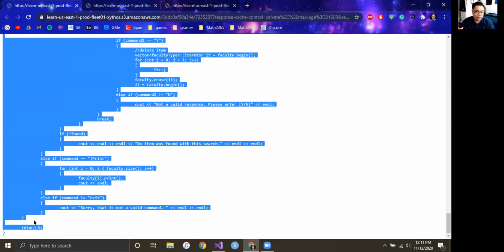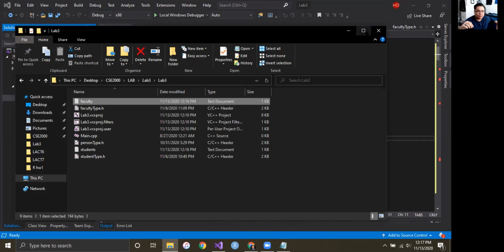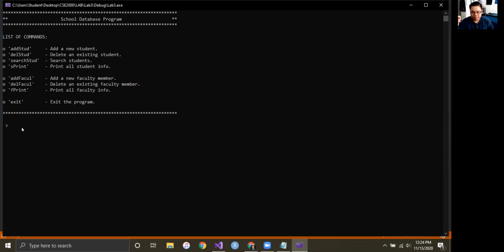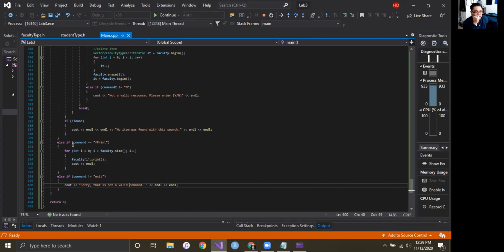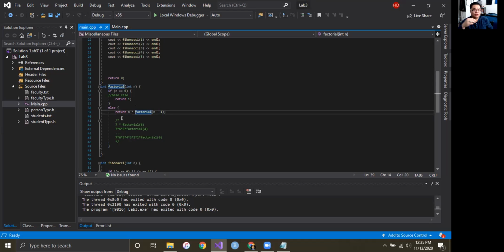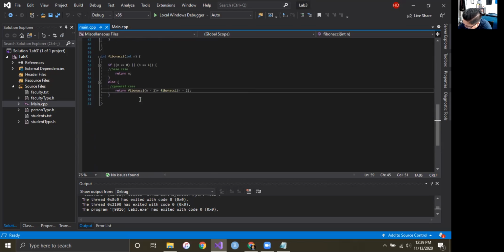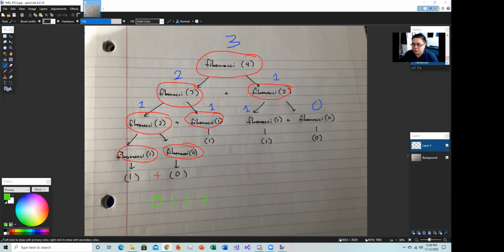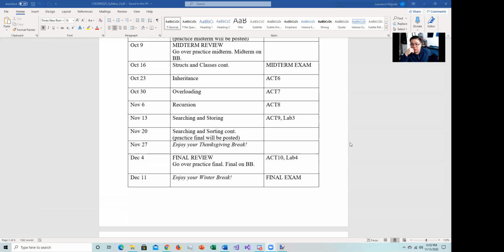CSE2000Q2S - Lab 3 Meeting